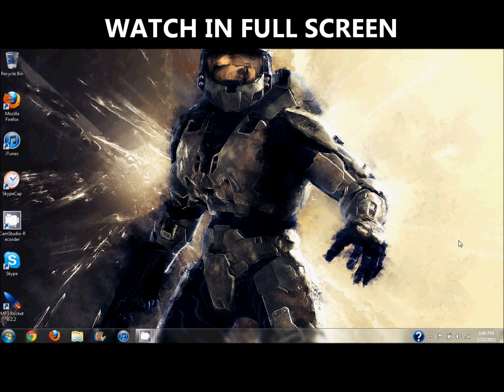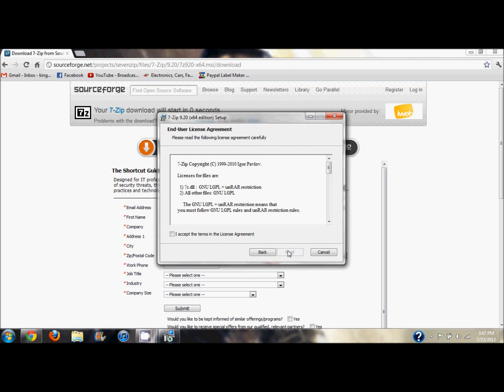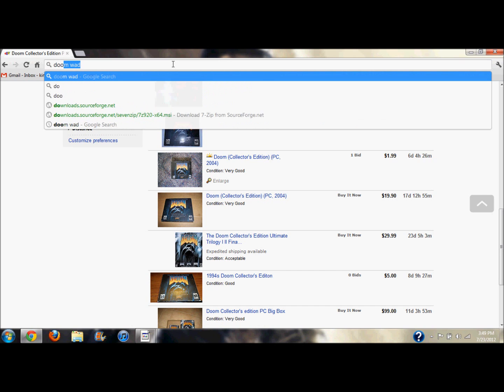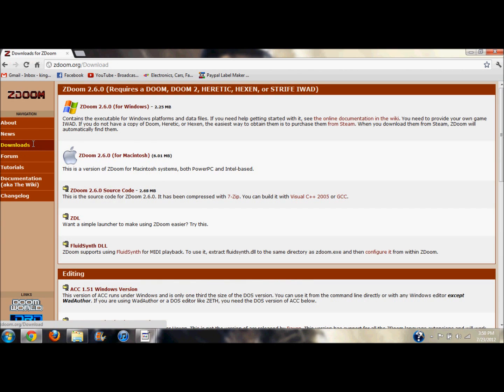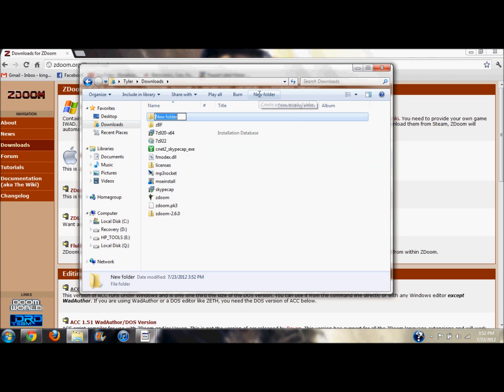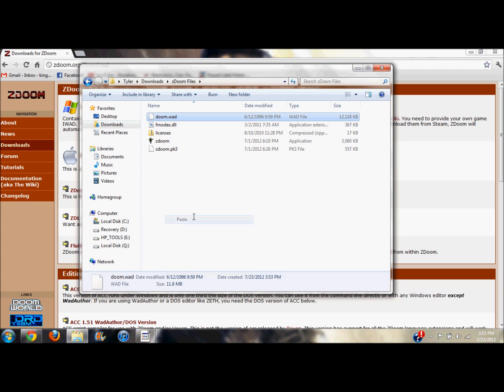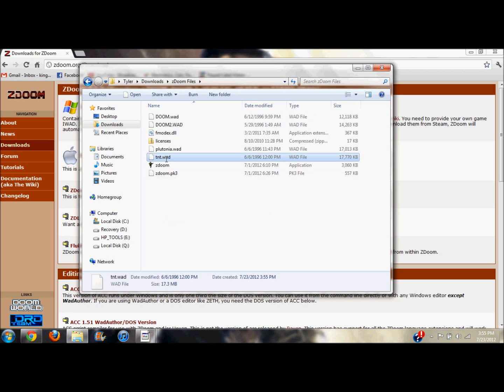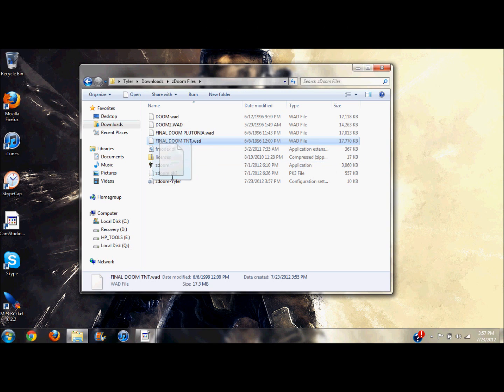HOW TO: Play DOOM on Windows 7 (VERY EASY!!!)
Follow the video and you'll be playing Doom, Doom 2, or Final Doom in ten minutes.This even gets around the "dplay.dll" error. Enjoy!